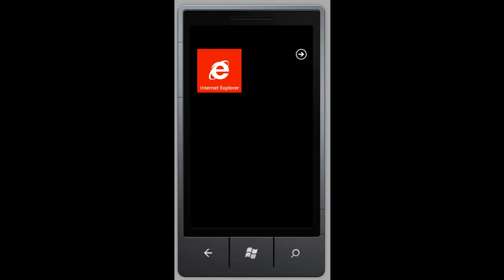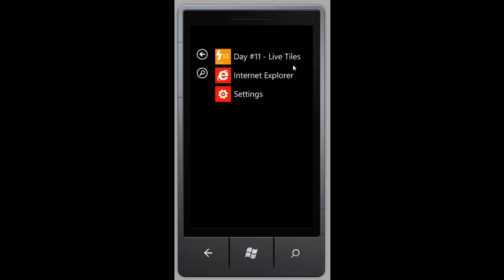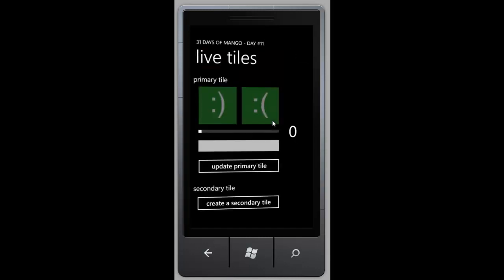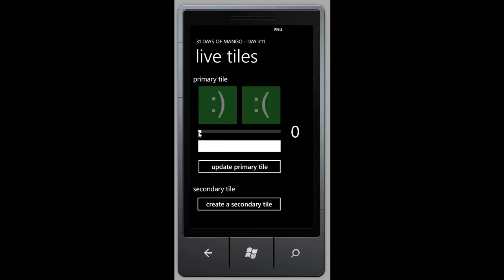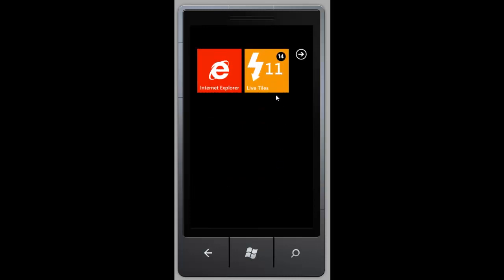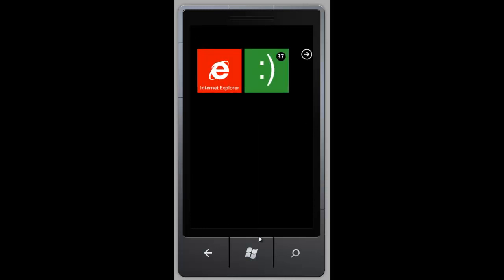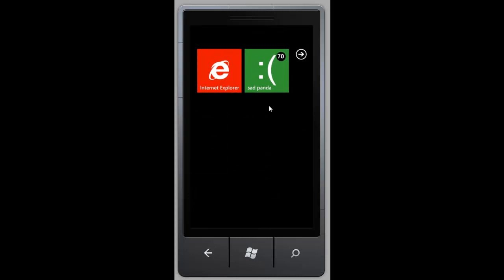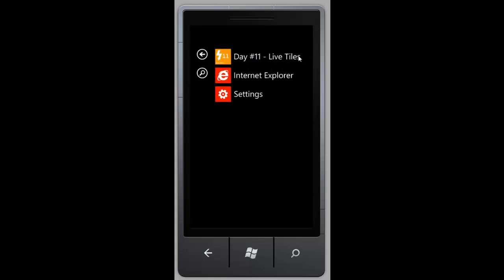Updating Live Tiles In Windows Phone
This quick video shows you how you can update a Live Tile on Windows Phone from your application.  This video is part of an article that can be found in Day #11 of the 31 Days of Mango.